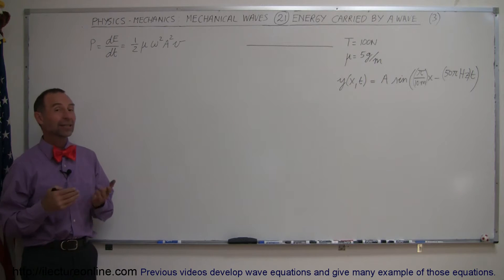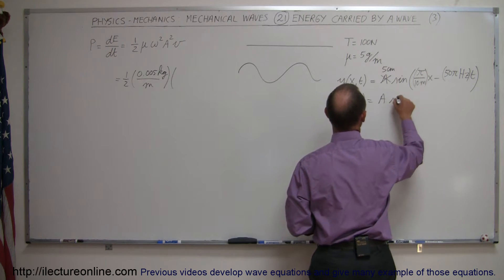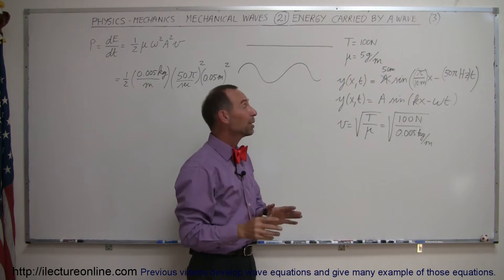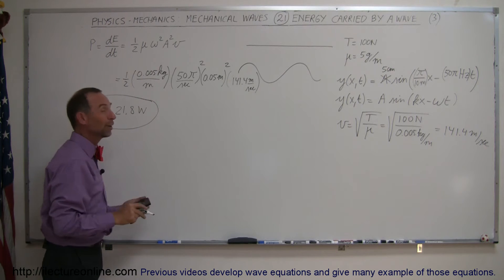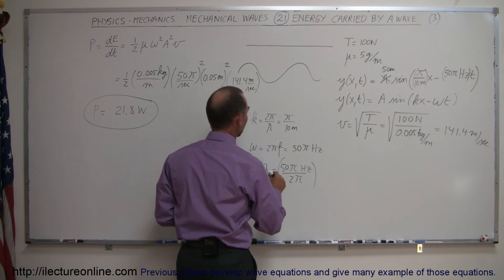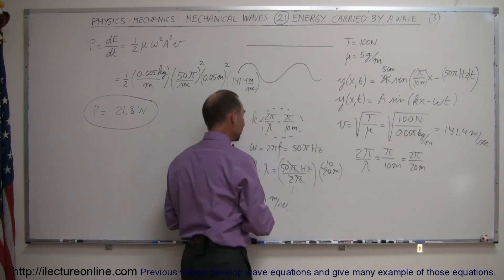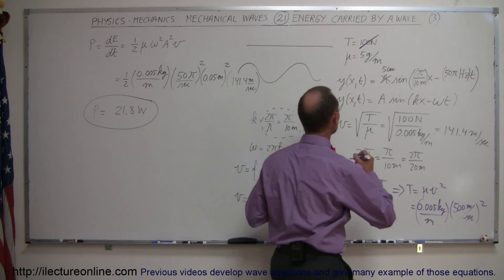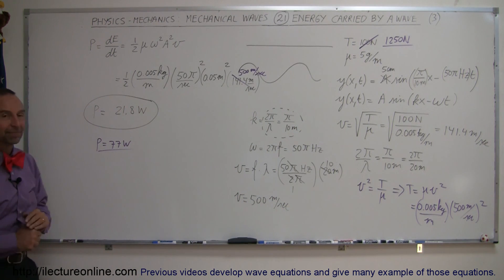Physics 19 Mechanical Waves (21 of 21) Energy Carried by a Wave 2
In this video I will give an example of how to calculate the energy carried by a wave.